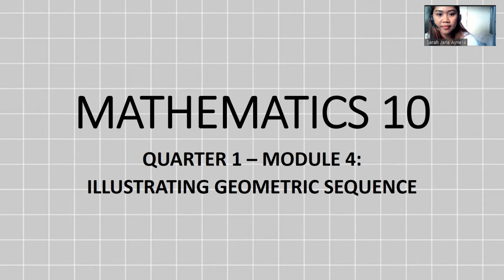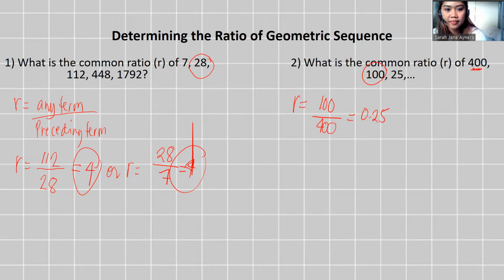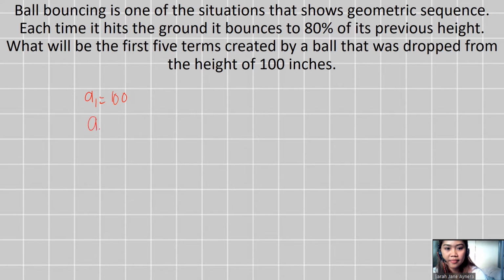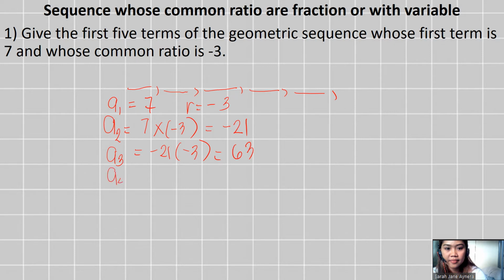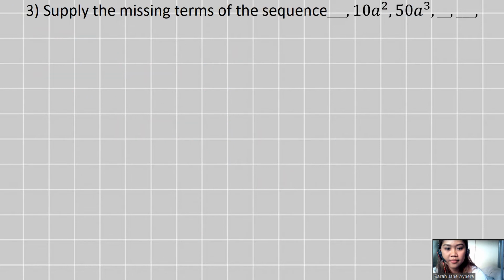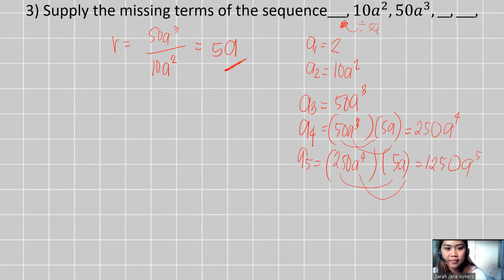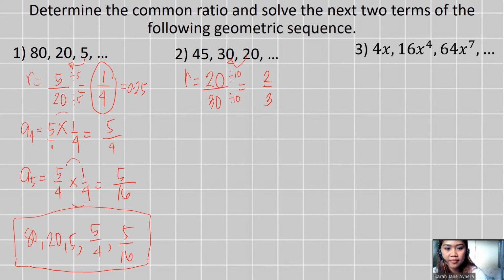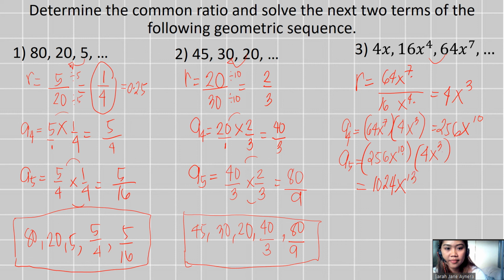MATHEMATICS 10 module 4